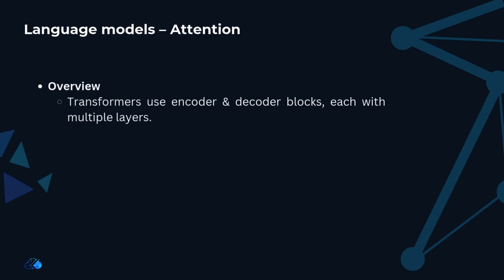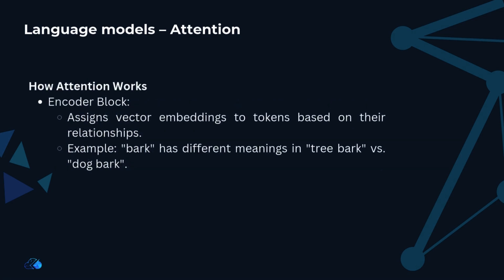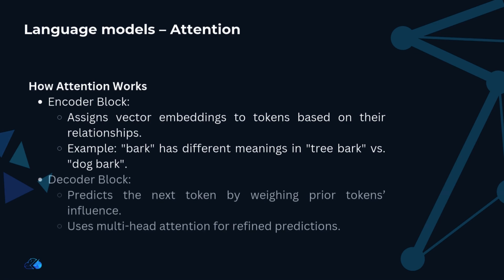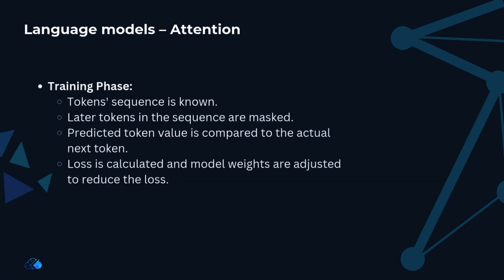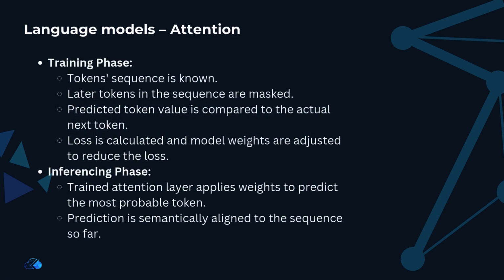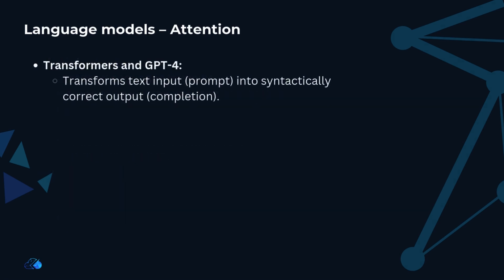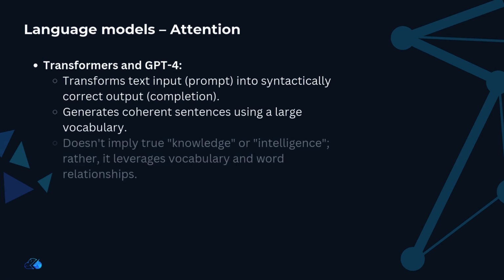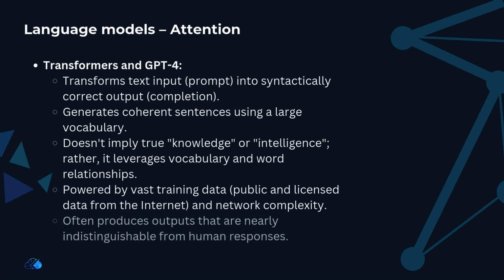Language Models – Attention - AI-900 Exam Prep